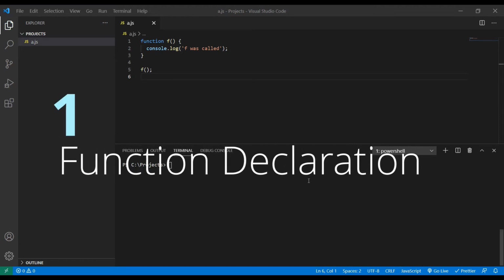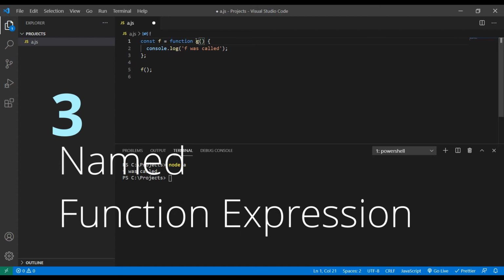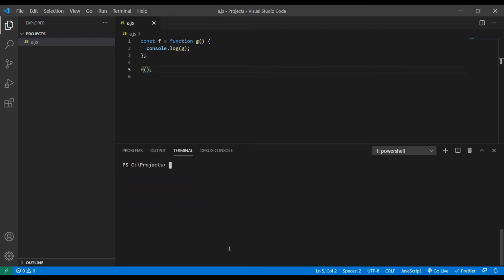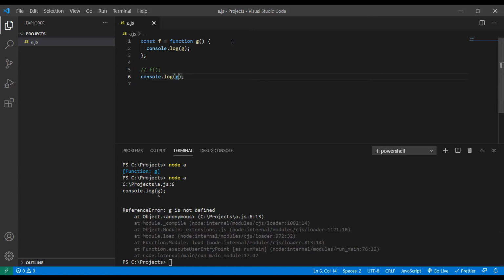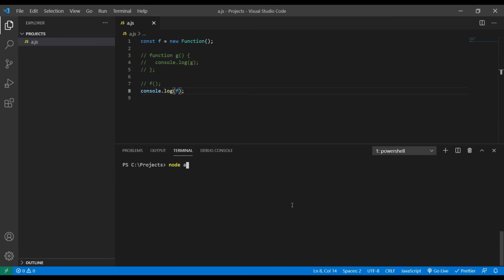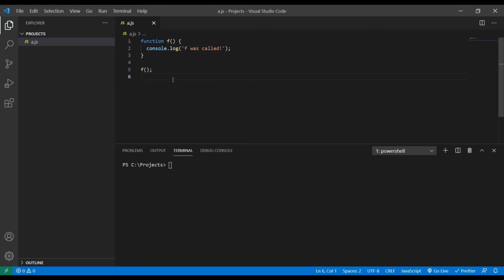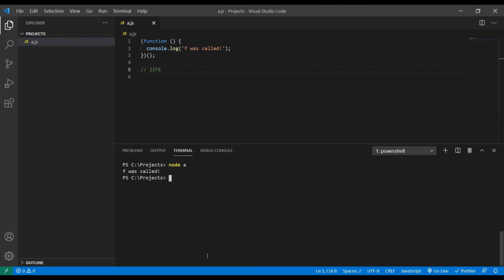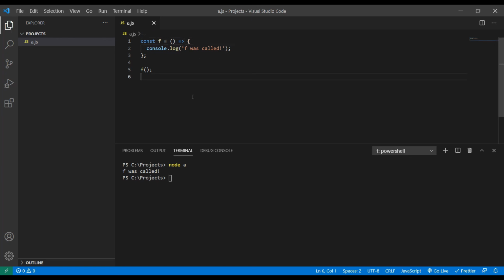Six Ways to Define a Function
Defining functions in Javascript with
1. function declarations
2. function expressions
3. named function expressions
4. Use of the Function object constructor
5. Immediately Invoked Function Expressions
6. arrow function expressions